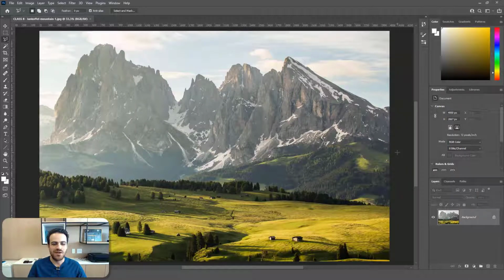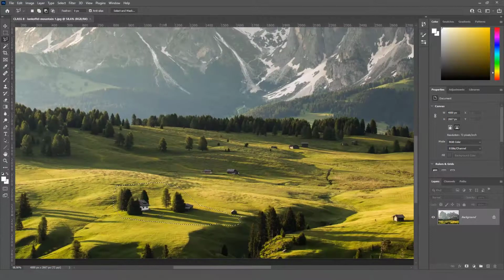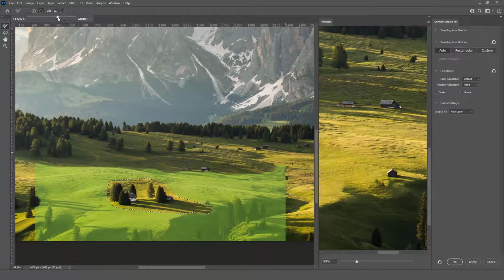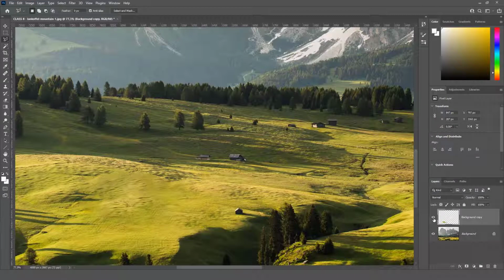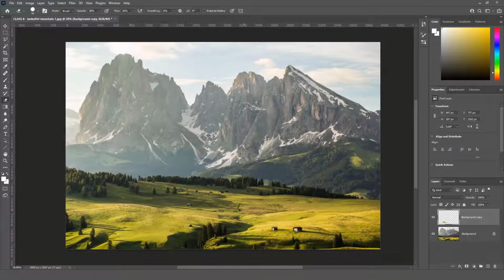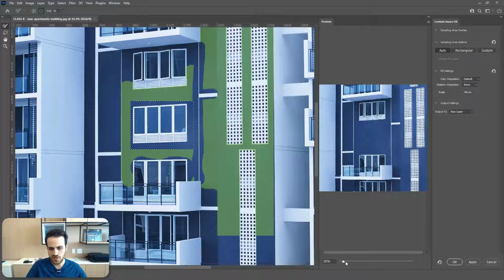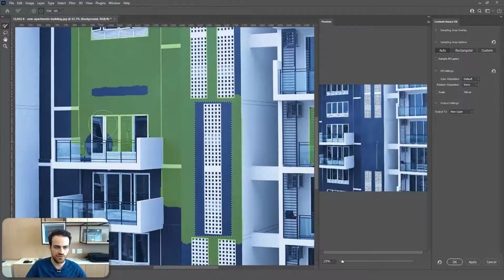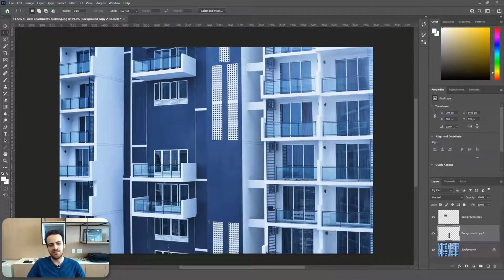PHOTOSHOP FOR ARCHITECTURE - Content Aware Fill | AGA Play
Learn about Content Aware Fill in this class of the "Photoshop For Architecure" online course.